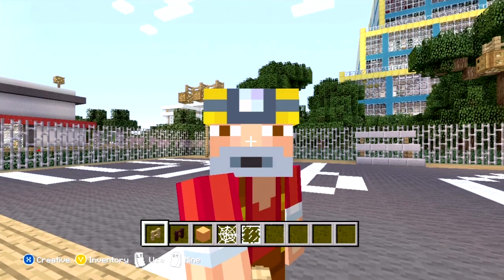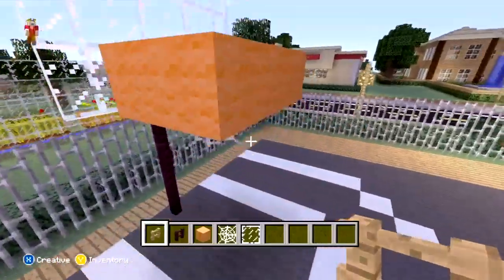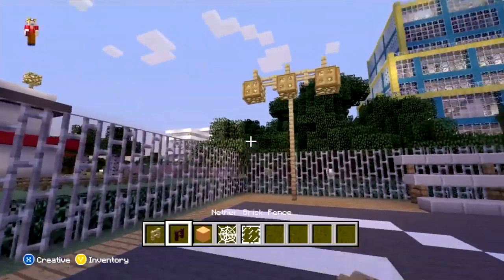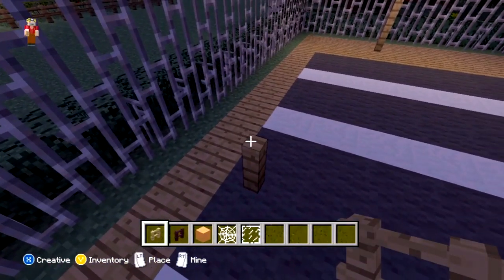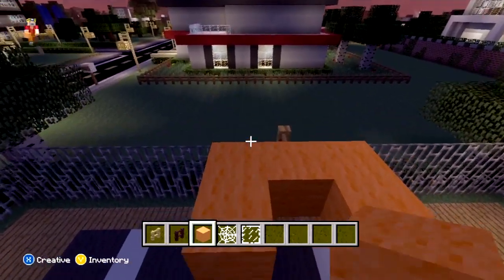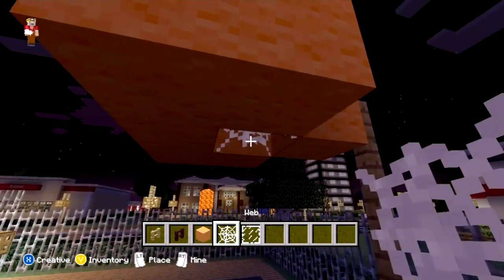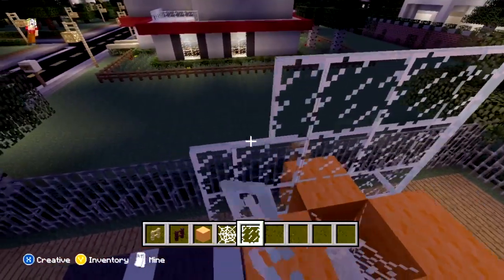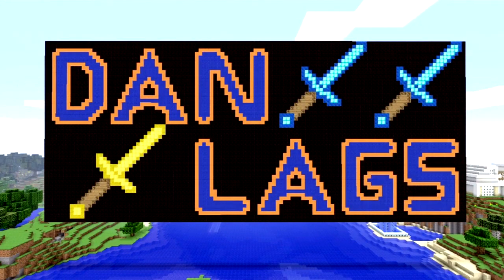Minecraft Xbox 360: How to make a Basketball Hoop! (Gameplay Tutorial)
Awesome Minecraft Town!